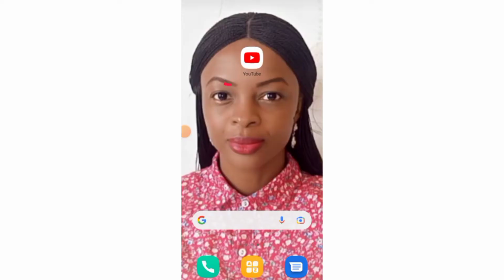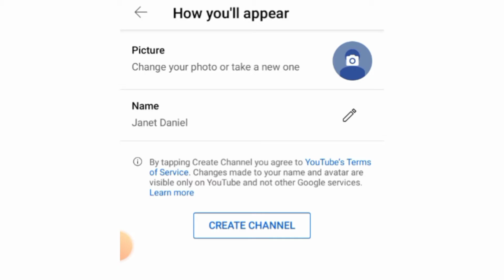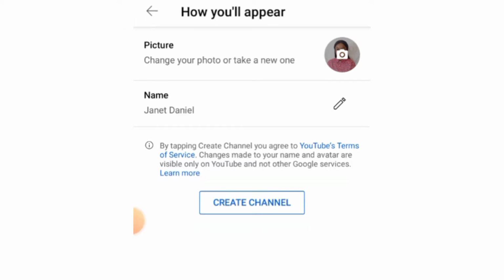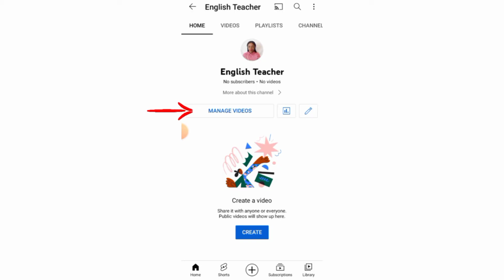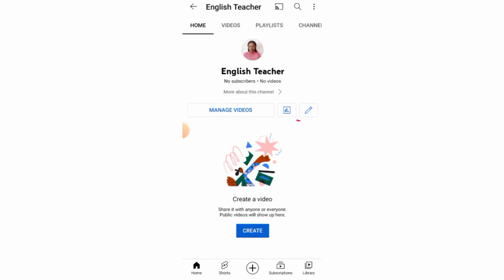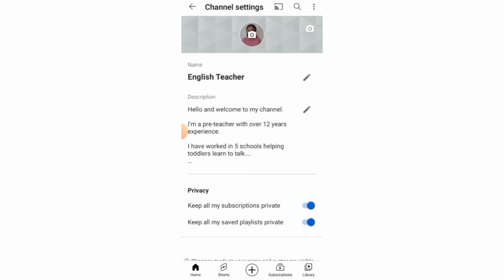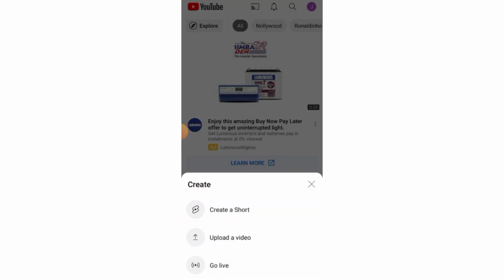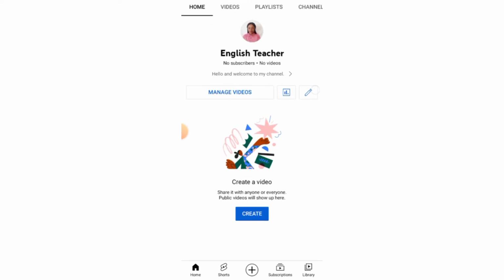How to Create a YouTube Channel in 2022 [Beginner's Guide] | Make Money Online in Nigeria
How to create a YouTube channel that will make money for you in 2022 all with your phone.

One of the easiest ways to make money online is  YouTube. On YouTube, you get paid every month for placing adverts on your videos.

This video is the best tutorial on how to create YouTube channel I. few simple steps.

YouTube is a platform that will pay you for creating videos and publishing on your channel. So it's important you launch your channel, grow it so you too can make money online.

Today, YouTube is the second largest website on the internet after it's parent company Google.

As a video marketing platform, YouTube gets a whopping 14.2 billion visits every month. This makes it the best platform for your business.

Starting a YouTube channel is really profitable and anyone can do that. This is exactly what you learn from this video.

Here you learn how to make a youtube channel step-by-step with your smartphone.

You will learn how to optimize your channel too.